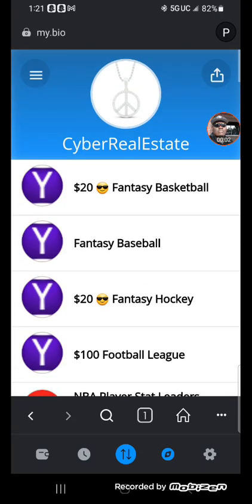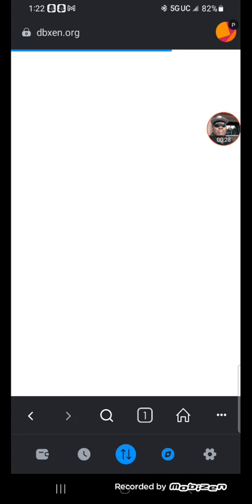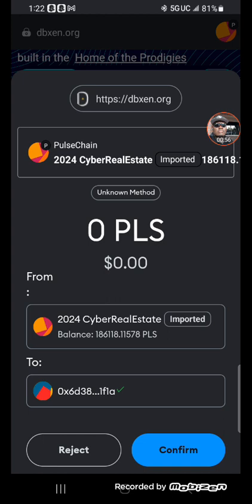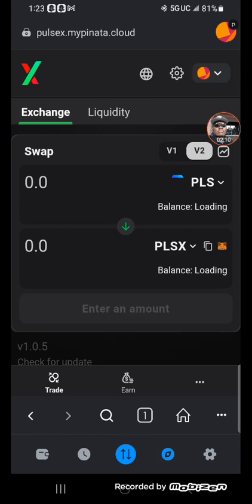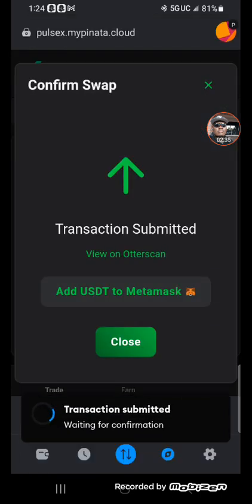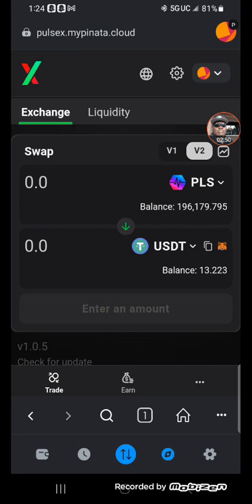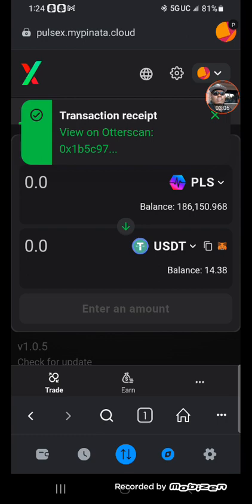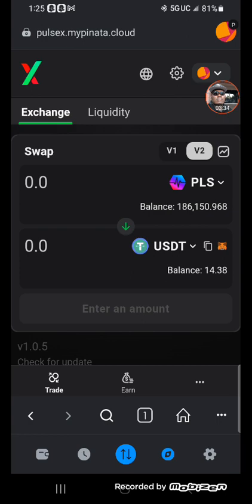24 hours has pass and we earned more free pulse. Here how 🤔